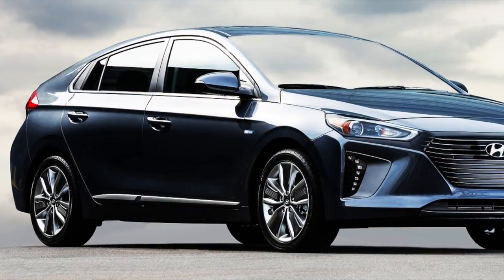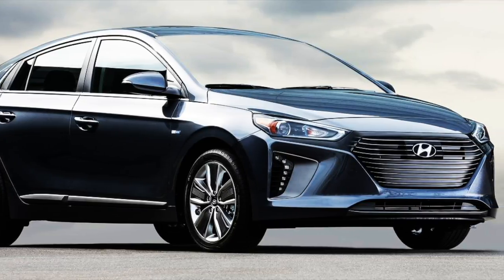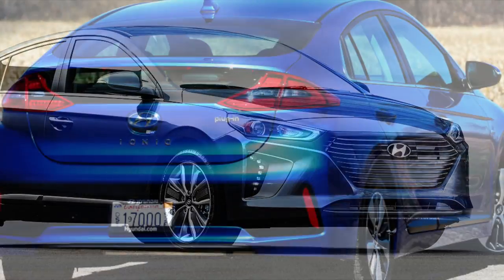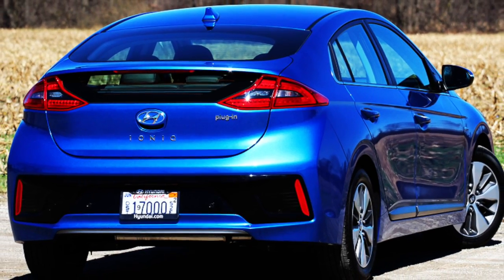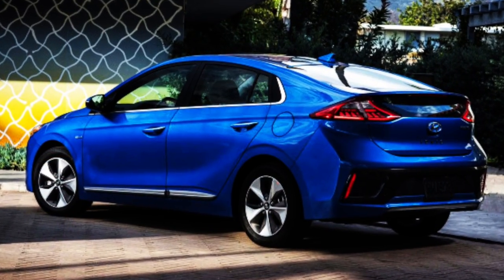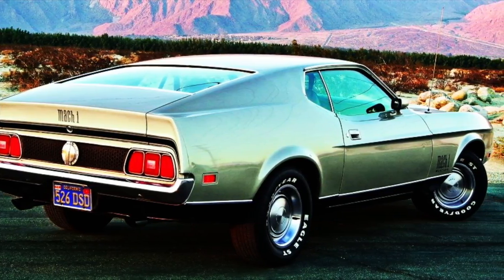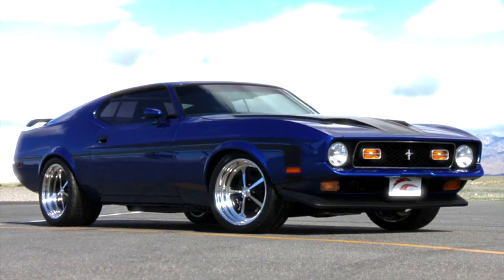1971 FORD MUSTANG MACH 1 COBRA JET - FIREBALL MALIBU VLOG 747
1971 FORD MUSTANG MACH 1 COBRA JET - FIREBALL MALIBU VLOG 747 - After a day roaming the Earth in a 2018 Hyundai Ionic and Fireball's Vlogrocket Tahoe, he ends his Malibu-ness in a 1971 Ford Mustang Mach 1 Cobra Jet from the Murphy Auto Museum.